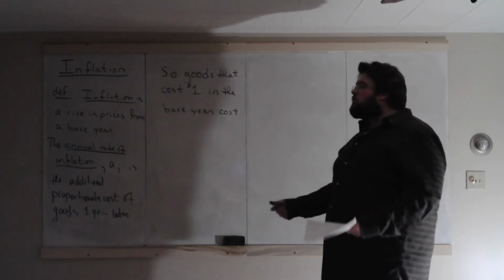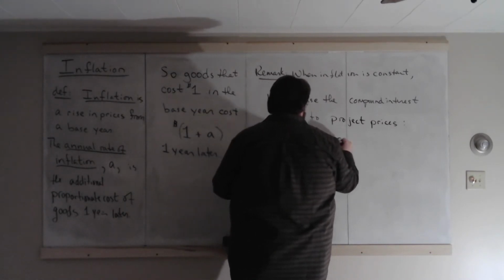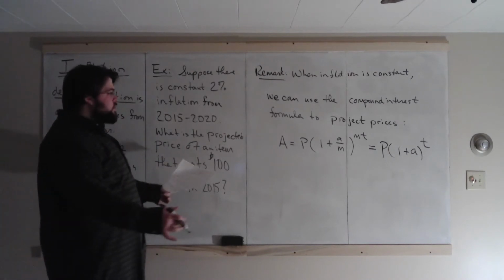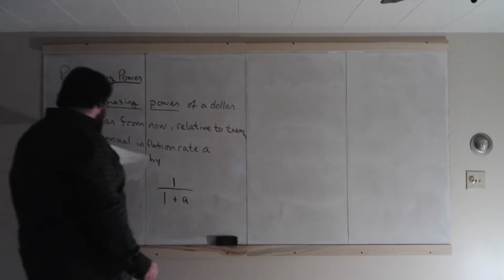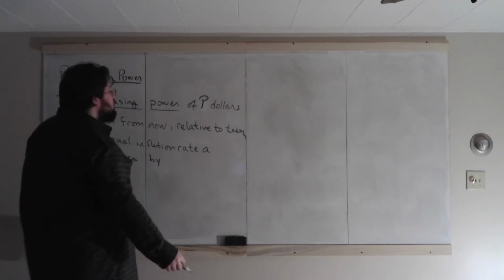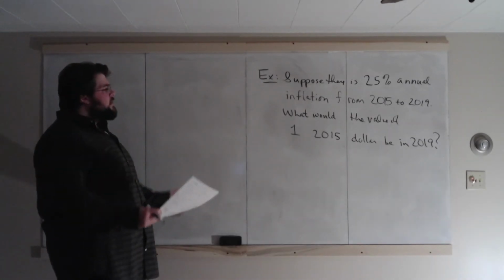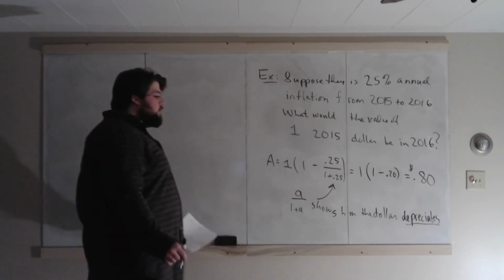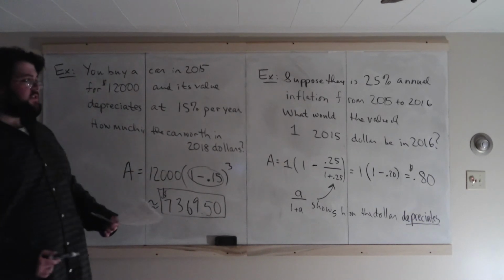Lecture 12.4 - Inflation